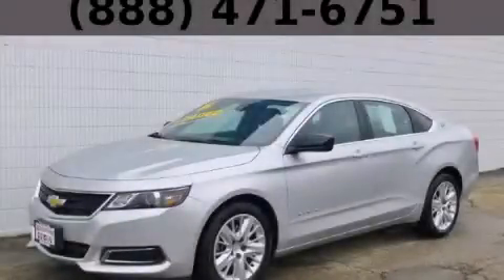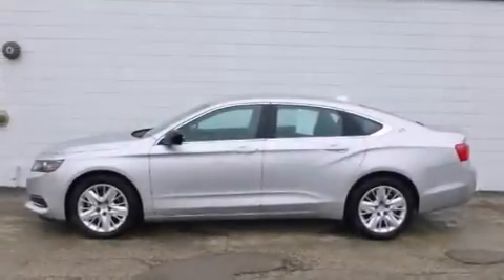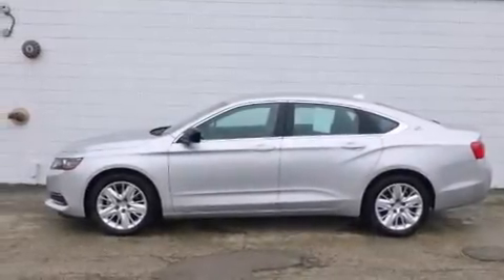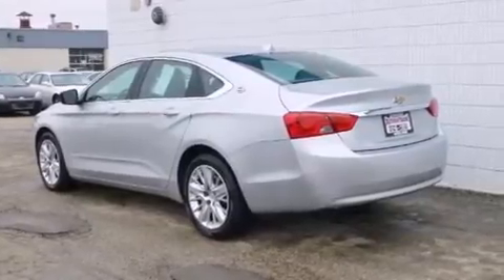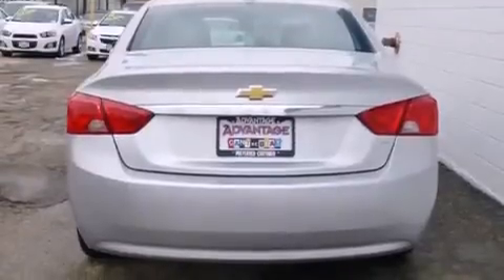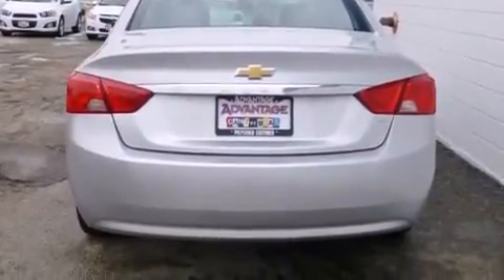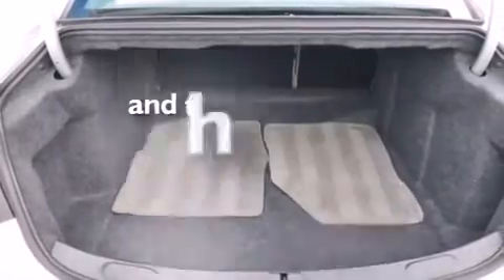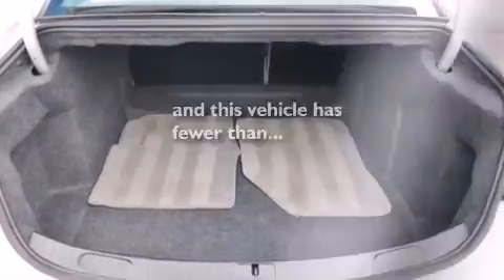2014 Chevrolet Impala Bolingbrook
Year : 2014
 Make : Chevrolet
 Model : Impala
 Engine : Ecotec 2.5L DOHC 4-Cyl DI Engine

 Exterior : Silver
 Miles : 21,791

 115 W South Frontage Rd.

 Used 2014 Chevrolet Impala  Bolingbrook IL